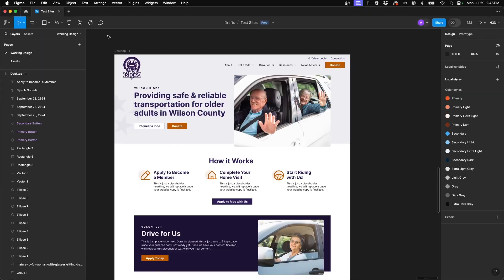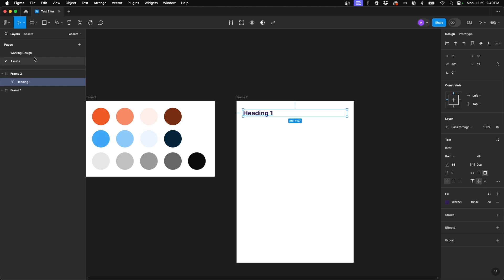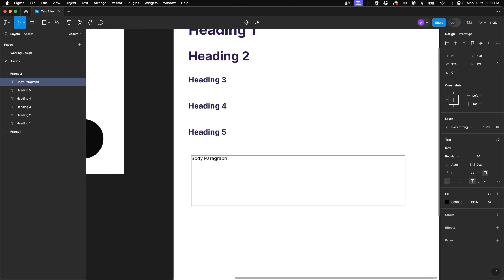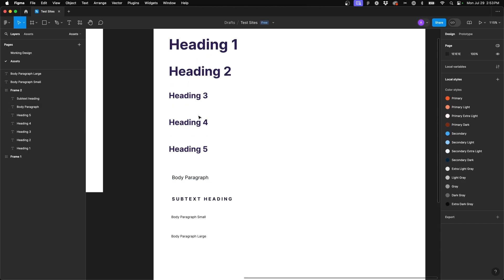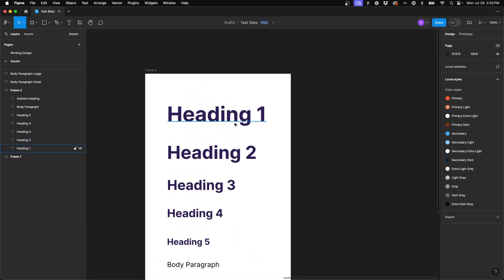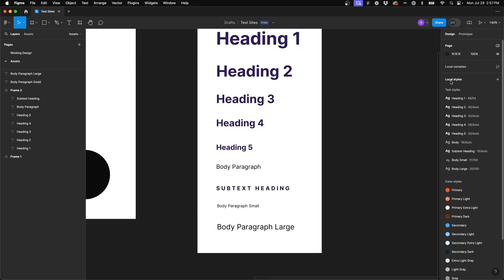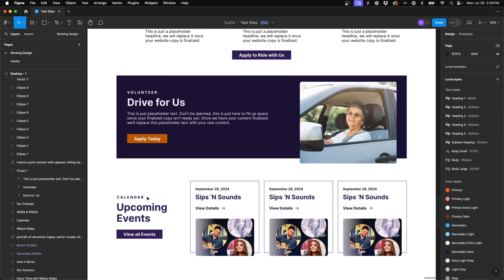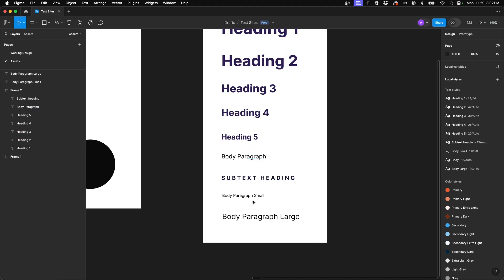How to Setup & Create Text Styles in Figma for Faster Designing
Just like I showed you in a previous video for creating your colors, this video shows you how to create Text Styles in Figma. This allows you to design and control your text on a global basis, making it quicker and easier to work.